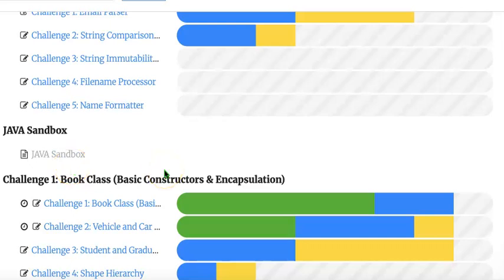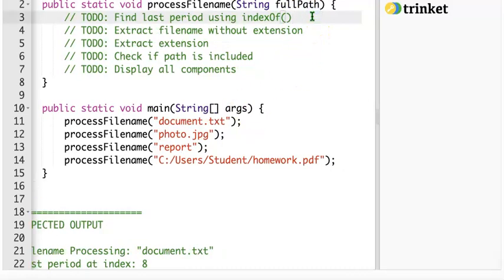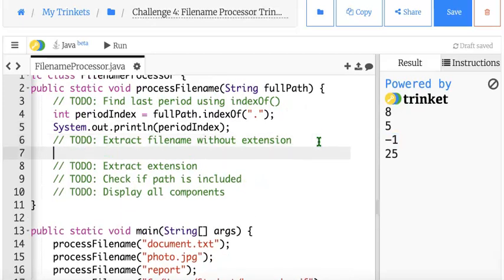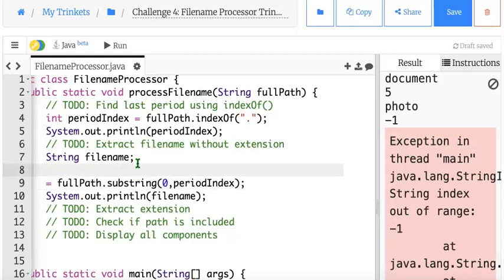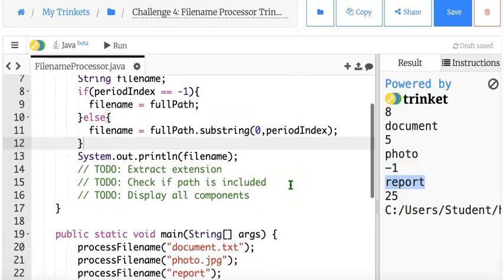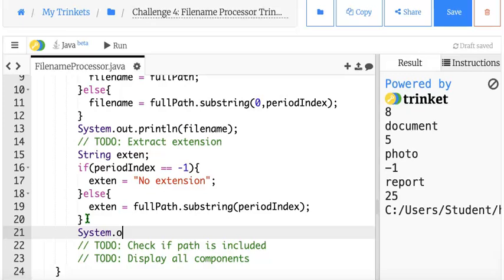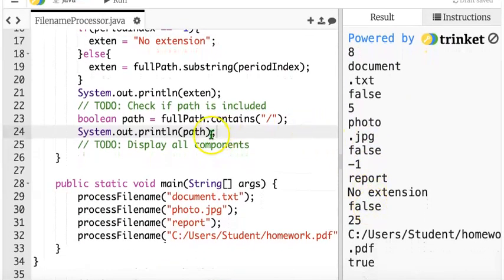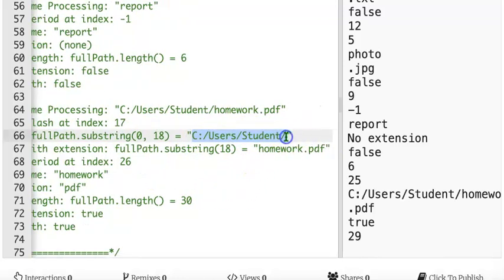Challenge 4 Filename Processor